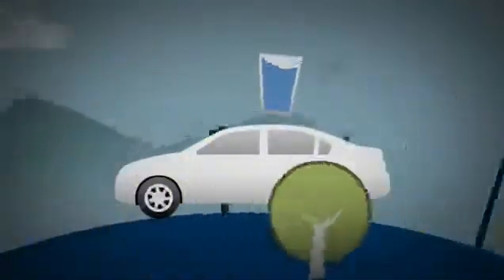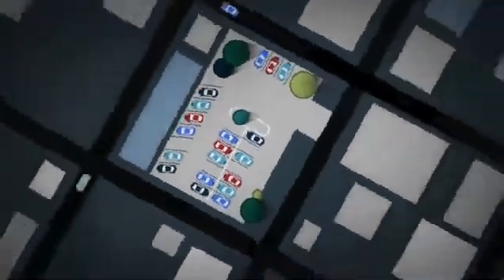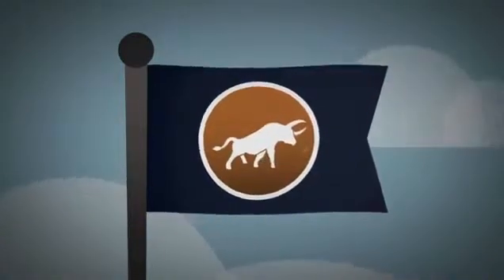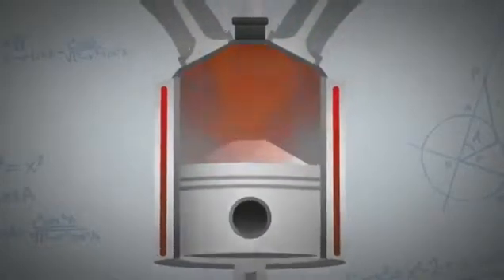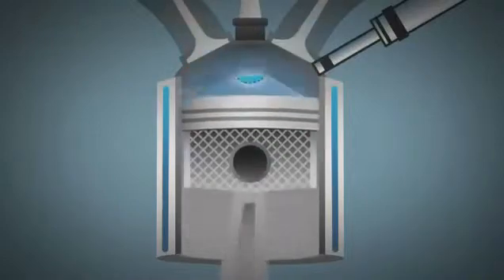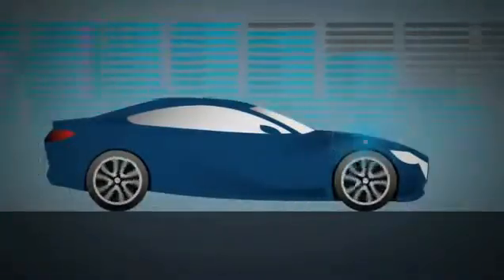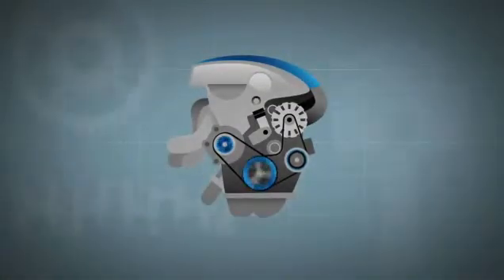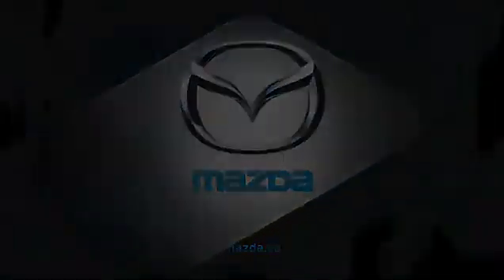Mazda's SkyActiv G 2.0 L Engine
How is Mazda's SkyActiv Engine Different? The all new Mazda's SkyActiv G 2.0 L Engine.